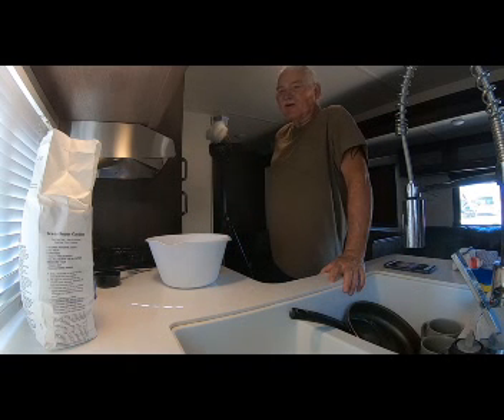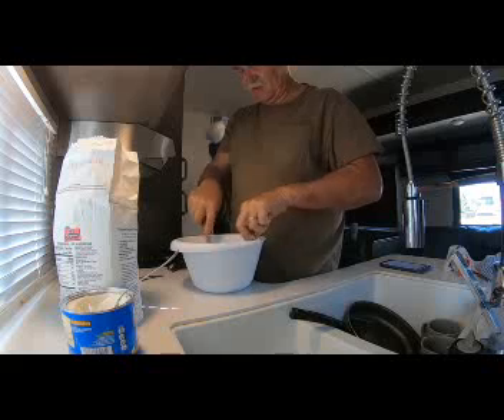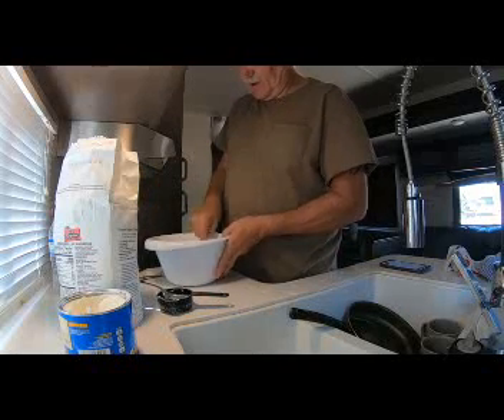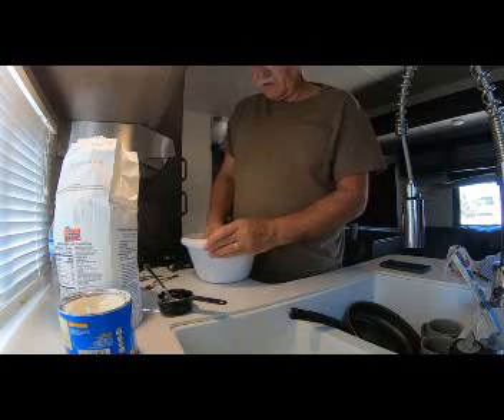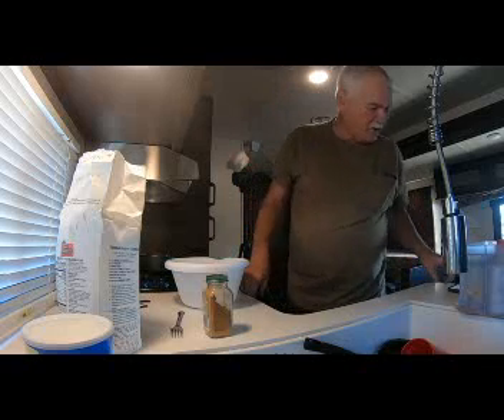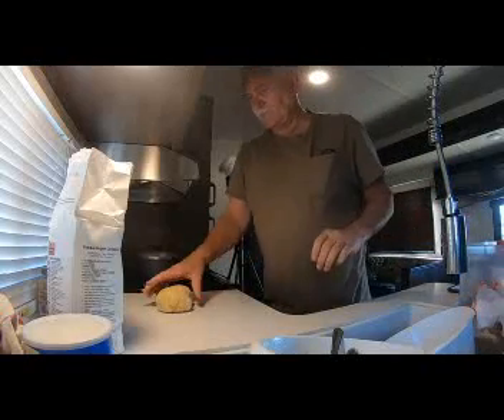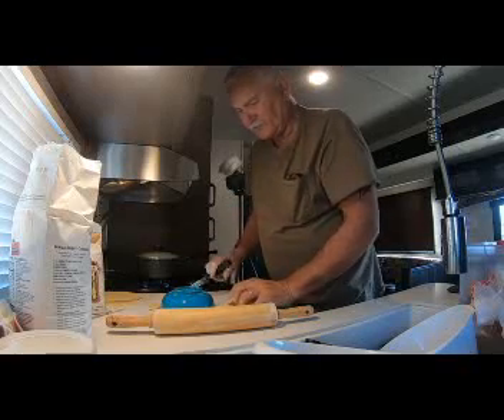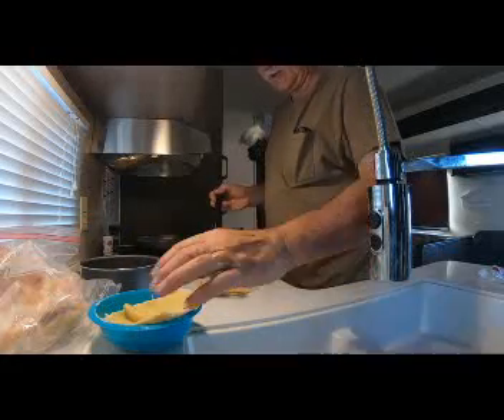Granny's Fried Apple Pies Treasure Thursday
never2old adventures was reminiscing with family the other day and thought of my mom. Who was known to the kids as Granny. Well we came on the topic of her fried apple pies. Long story short we tried to make some.  Watch till the end to get the results on the taste.